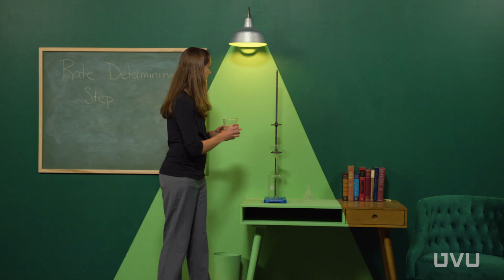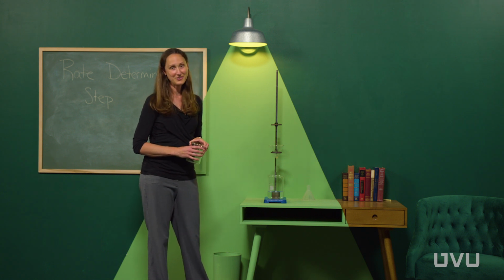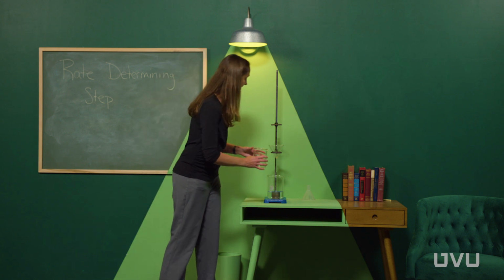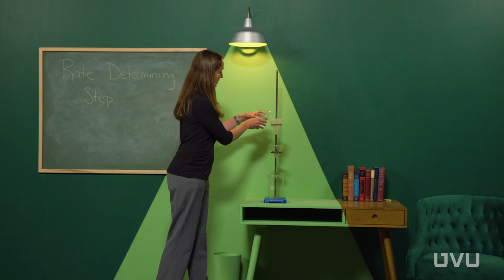What Is a Rate-Determining Step?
One rate-determining step to rule them all! Explore the world of chemical kinetics by learning how the rate of a chemical reaction is measured by one elementary (my dear Watson) step.

At Utah Valley University (UVU), students are given the tools they need to accomplish their goals, including expert faculty guidance, personalized educational experiences, and ongoing career resources. Take the first step toward your ideal future by pursuing a high-quality education at UVU.